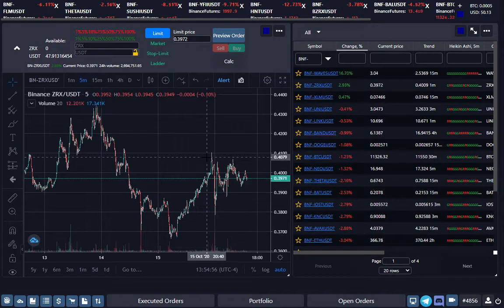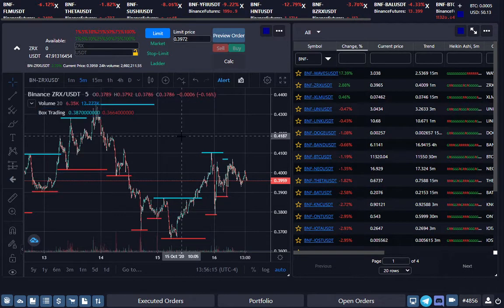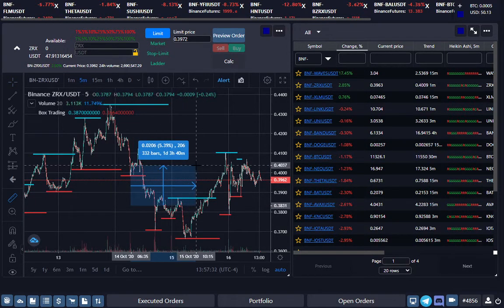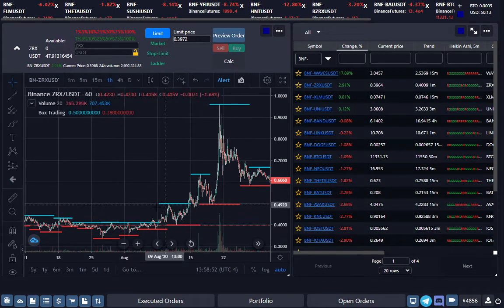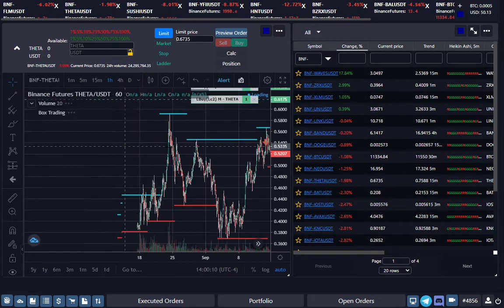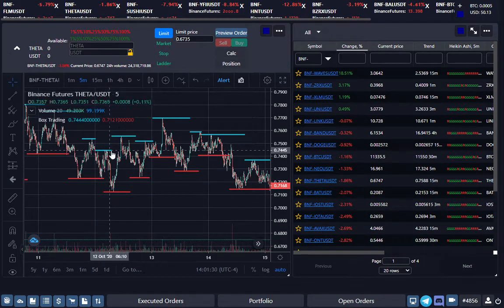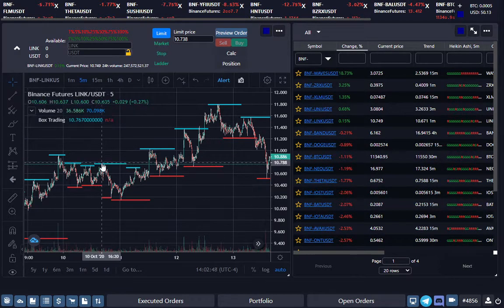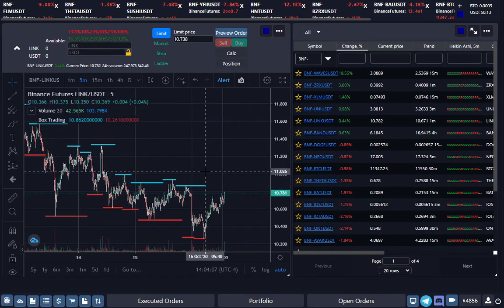Top Dynamic Grid Trading and Scalper Bot on 3commas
Automate your trading by using the Dynamic Grid Trading Bot and the Scalper Bot on 3commas and Zignaly.